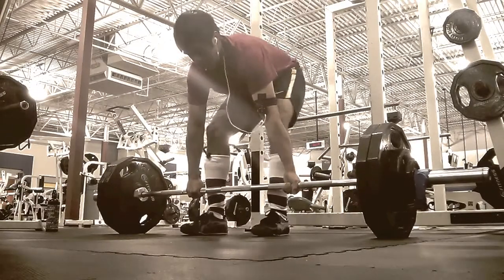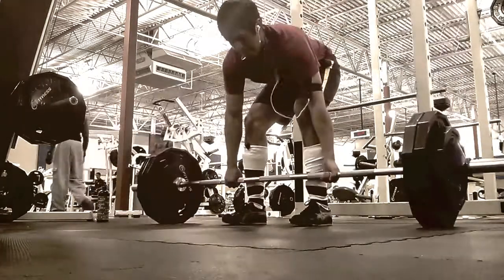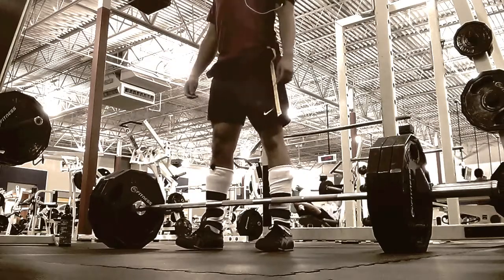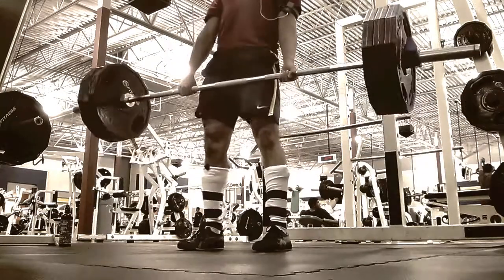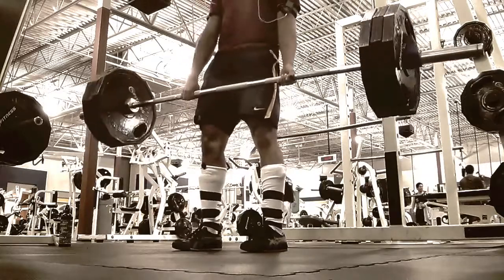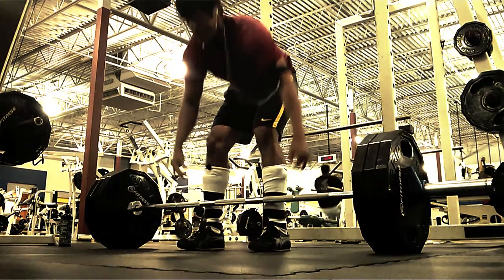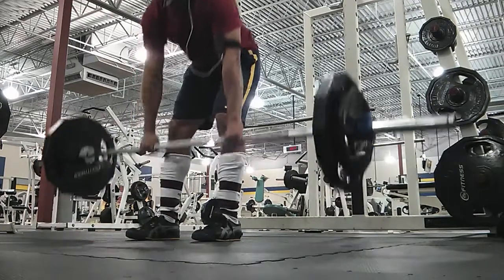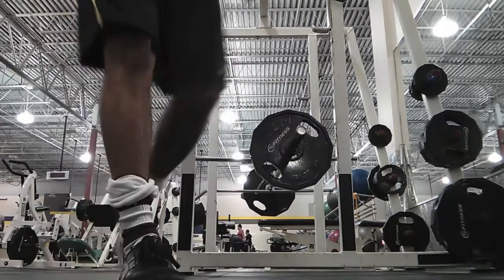Deadlift 315 commentary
my gym really is that color haha